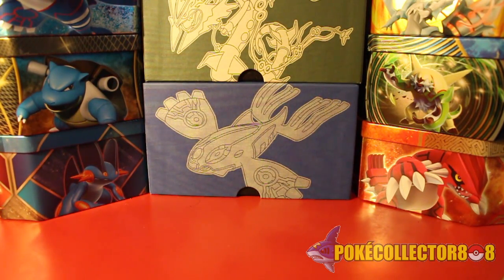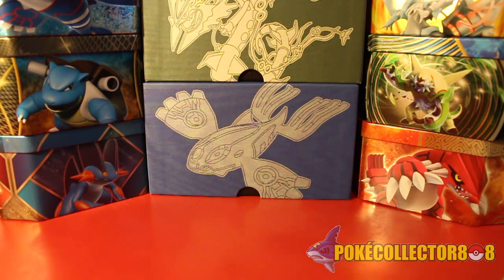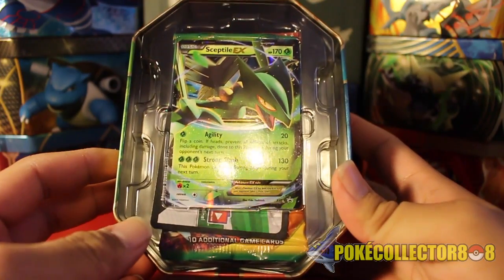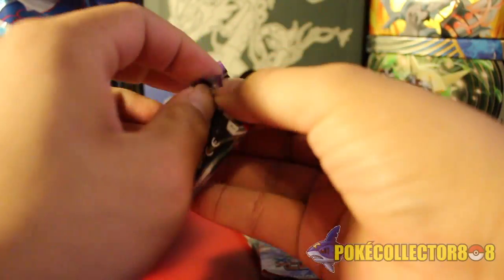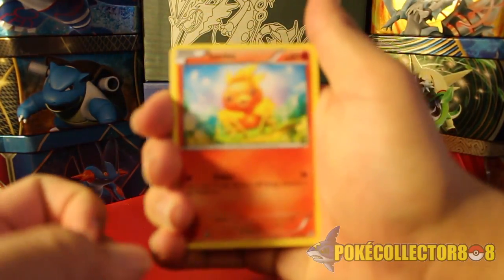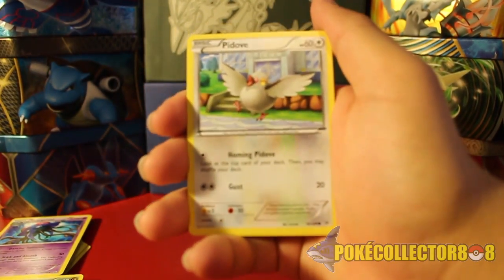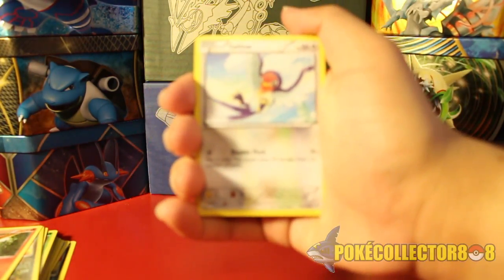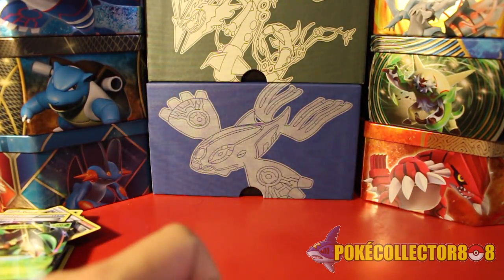Pokemon Sceptile EX Collectors Tin Opening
Me Opening a Sceptile EX Collectors tin.